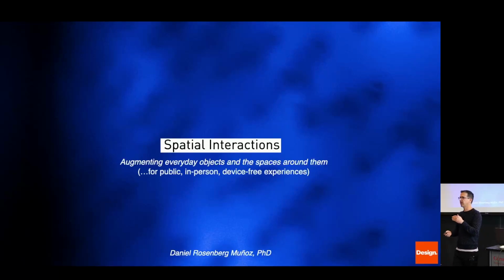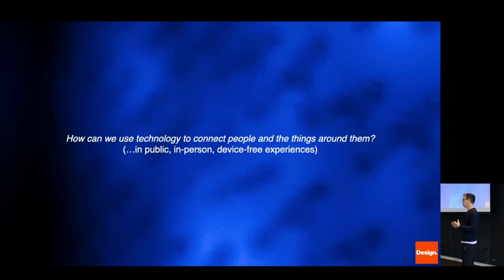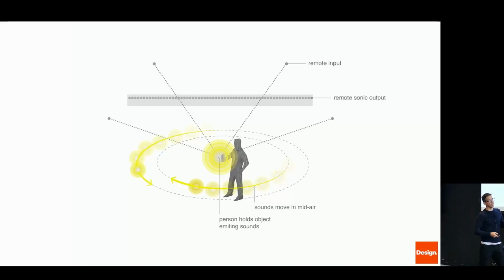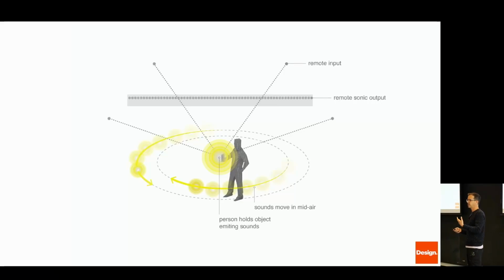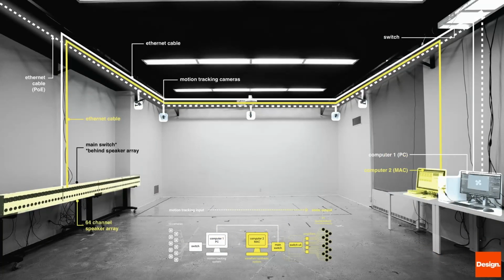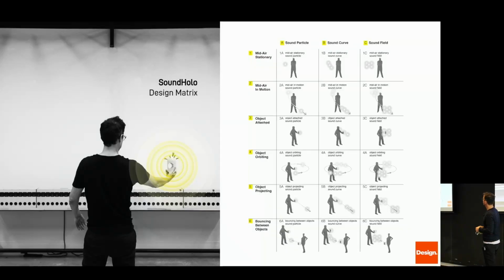2024 XRTC Symposium - Daniel Rosenberg Munoz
Daniel Rosenberg is an Assistant Professor in the School of Design at Carnegie Mellon University. As a designer, technologist, researcher, and educator, his work focuses on building more humane technology—developing design processes and products that recognize, celebrate, and support people’s values and diverse ways of living.